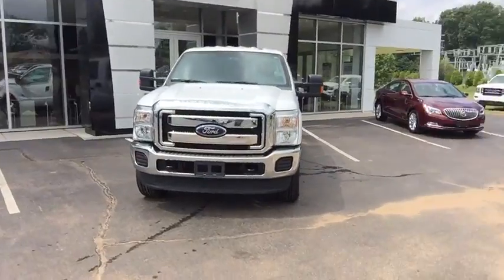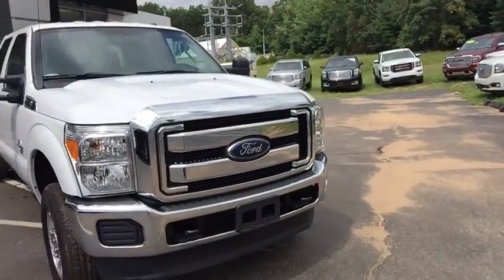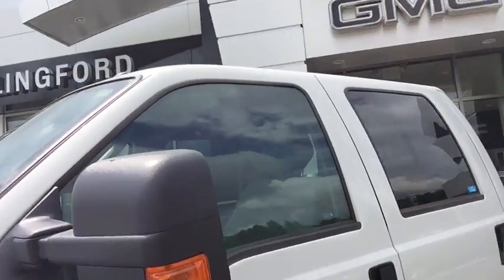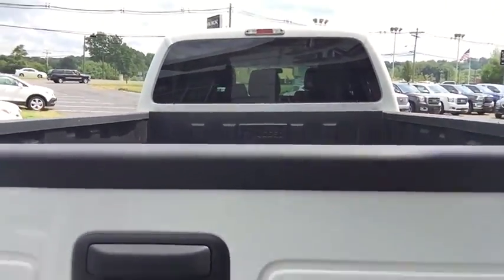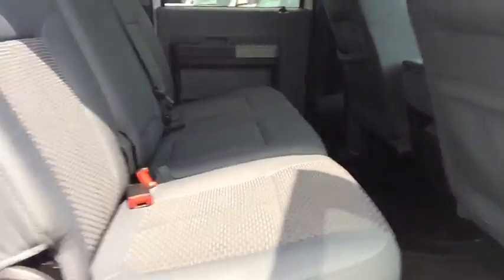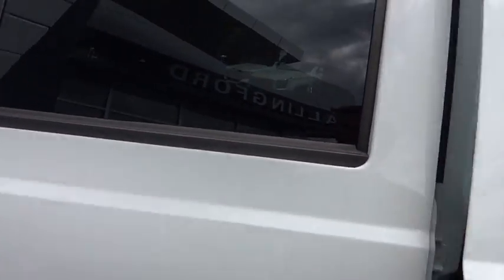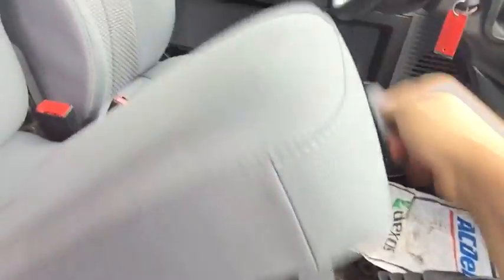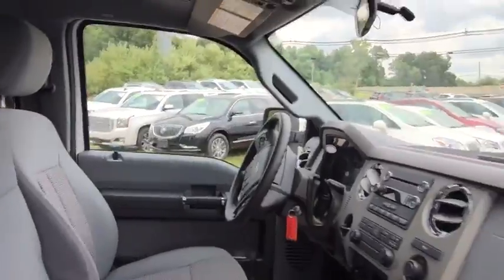2016 Ford F-250SD Wallingford, Watertown, New Britain, Bristol and Plainville, CT A38454F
1122 Old North Colony Rd

Power Stroke 6.7L V8 DI 32V OHV Turbodiesel, 4WD, ABS brakes, Compass, Electronic Stability Control, Heated door mirrors, Illuminated entry, Low tire pressure warning, Remote keyless entry, and Traction control. This fantastic 2016 Ford F-250SD is the high reliability truck you have been searching for. Whistle while you go to work.
GVWR: 10,000 lb Payload Package,4 Speakers,AM/FM radio: SiriusXM,CD player,MP3 decoder,Radio data system,Radio: AM/FM Stereo/Single-CD/MP3 Player,SiriusXM Satellite Radio,SYNC w/MyFord Communications/Entertainment System,Air Conditioning,Power steering,Power windows,Remote keyless entry,Steering wheel mounted audio controls,Traction control,4-Wheel Disc Brakes,ABS brakes,Dual front impact airbags,Dual front side impact airbags,Front anti-roll bar,Low tire pressure warning,Overhead airbag,Brake assist,Electronic Stability Control,Panic alarm,Security system,Speed control,Bumpers: chrome,Heated door mirrors,Power door mirrors,Rear step bumper,Turn signal indicator mirrors,Compass,Driver door bin,Driver vanity mirror,Front reading lights,Illuminated entry,Outside temperature display,Overhead console,Passenger vanity mirror,Rear reading lights,Rear seat center armrest,Tachometer,Telescoping steering wheel,Tilt steering wheel,Cloth 40/20/40 Split Bench Seat,Split folding rear seat,Front Center Armrest w/Storage,Passenger door bin,Wheels: 18 Cast Aluminum,Variably intermittent wipers,3.73 Axle Ratio